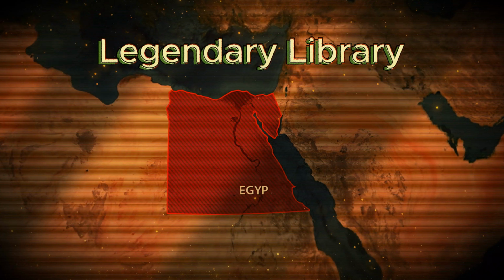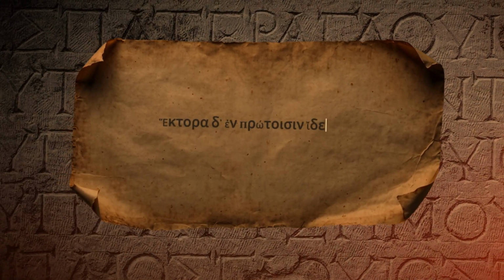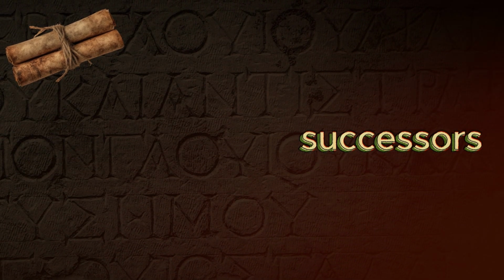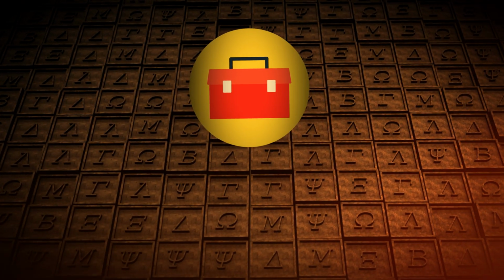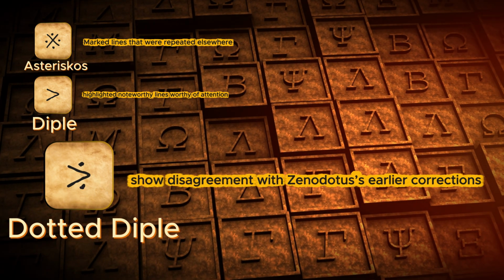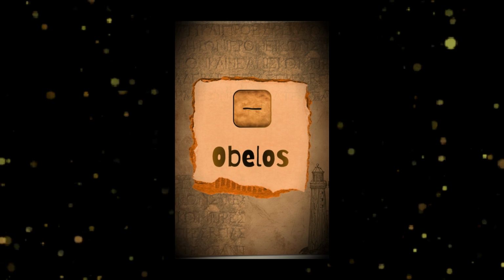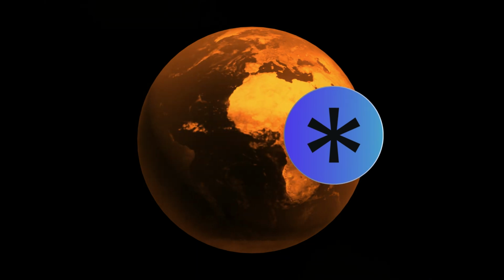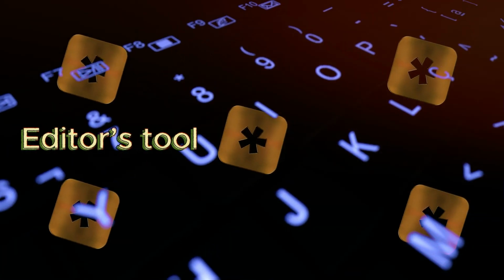The Asterisk (*) Is Older Than You Think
This isn't a footnote symbol. It's an ancient editor's tool, invented in the Library of Alexandria to restore Homer's poems to their original form.

First shaped as the asteriskos, or “little star,” it was a quiet signal used by scholars to flag lines that demanded attention. As writing itself evolved, the symbol traveled forward — copied by scribes, adopted by printers, and absorbed into modern typography — until it became the key you press today.

Shady Characters: The Secret Life of Punctuation, Symbols & Other Typographical Marks by Keith Houston

This video is made only for educational and awareness purposes. The information shared is based on research and is accurate to the best of our knowledge. If you notice any mistake or have suggestions for improvement, please share your feedback in the comments so we can make corrections if needed.